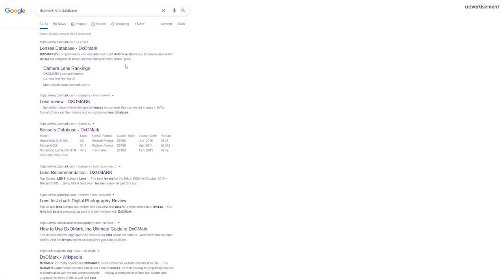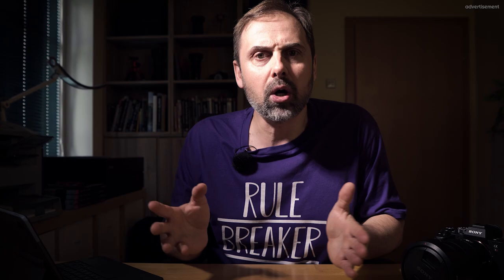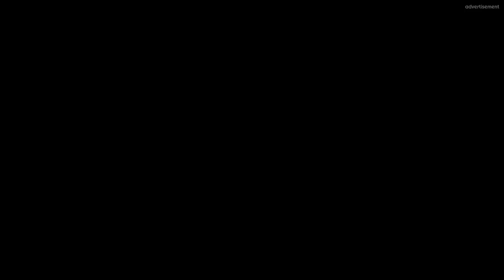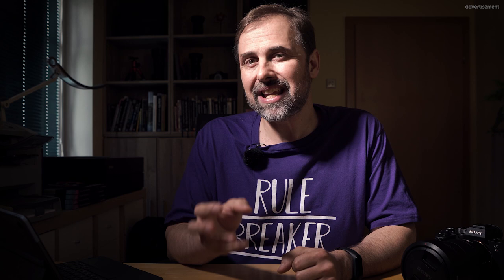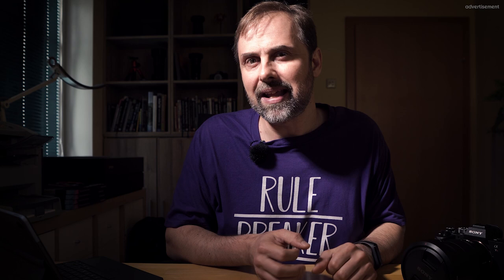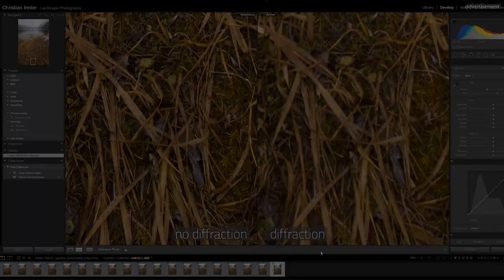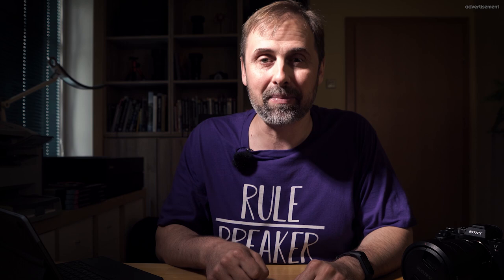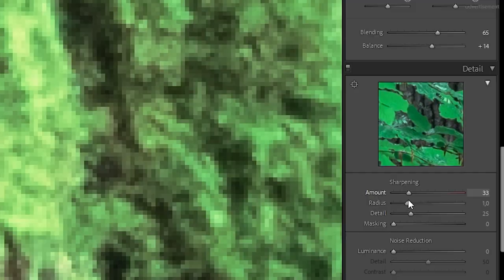How to get SHARP PHOTOS in Landscape Photography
Razor sharp photos? High sharpness is a requirement for good photographs in most cases. And there are quite a lot of things you can do, to get sharper photographes. In this video I'll show you how I manage to get out sharp photographs all the time. These tips work for landscape photography and most of them also in each other genre of photography.

► Location:
Austria/Salzkammergut